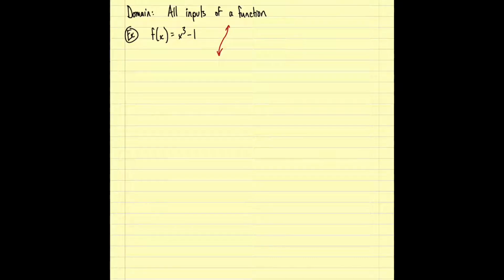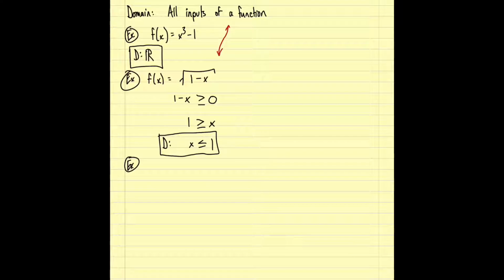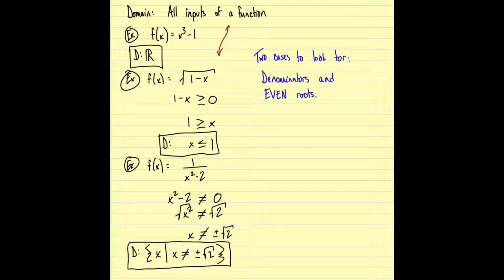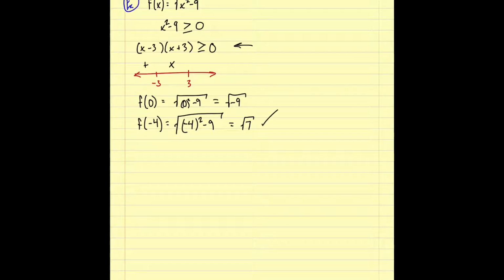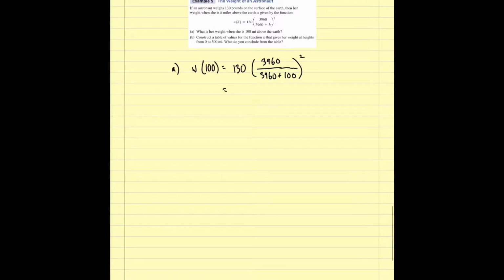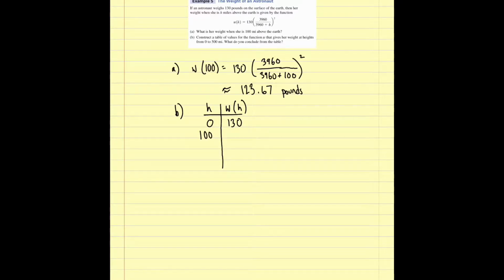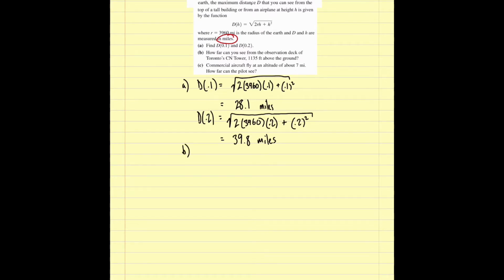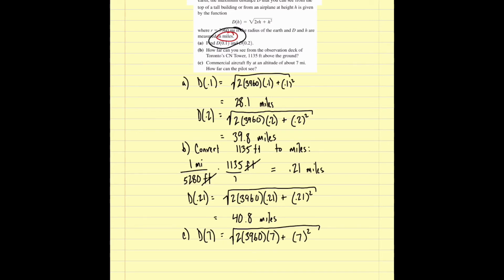Precalculus 2.1 Part 2